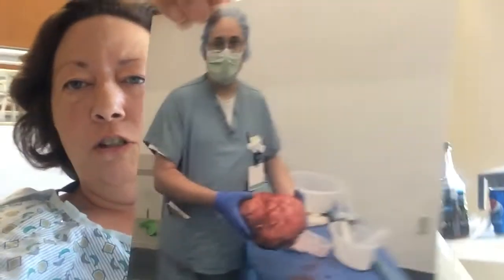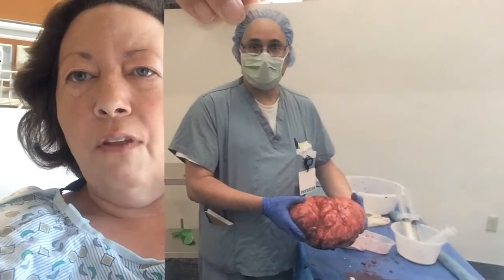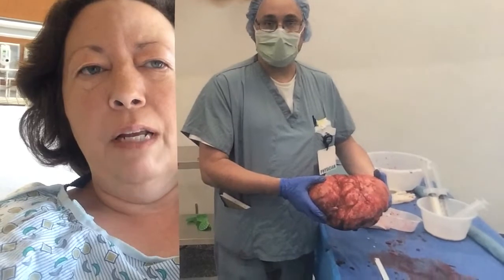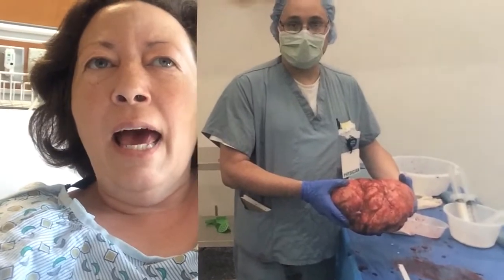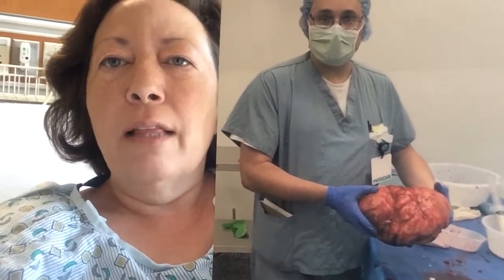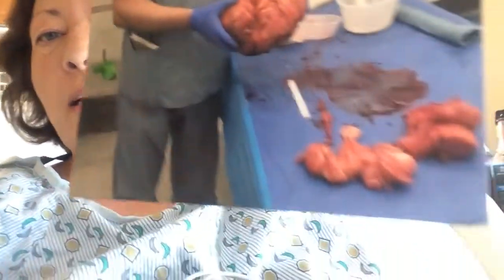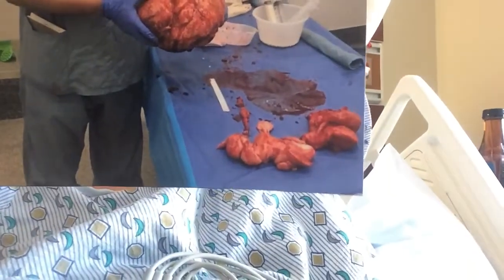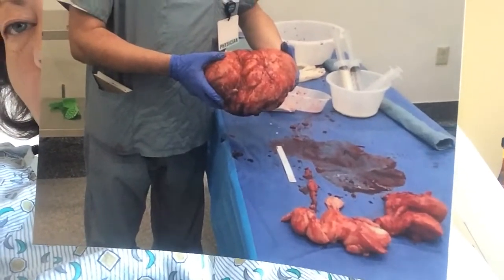Listen to your body/fibroids